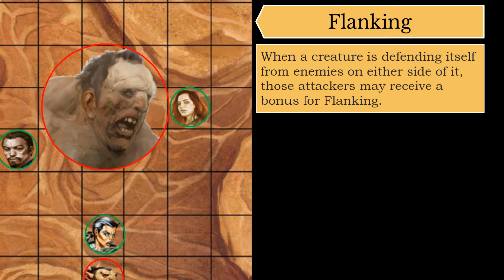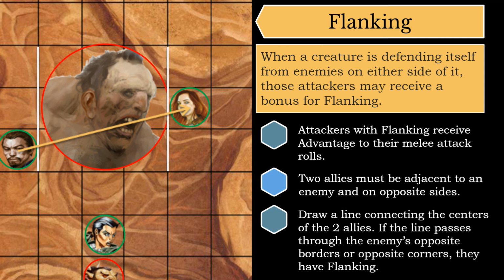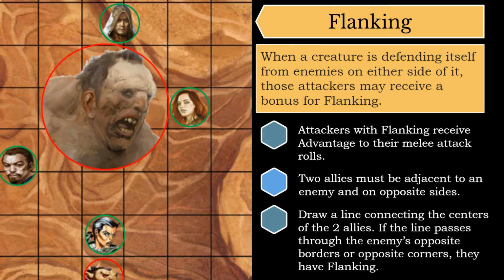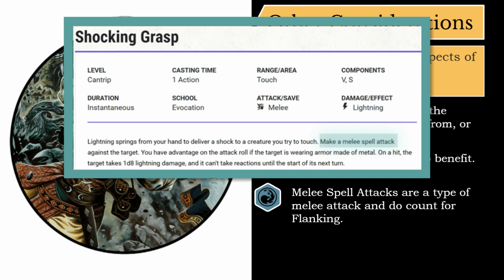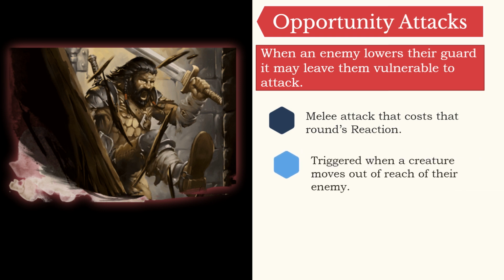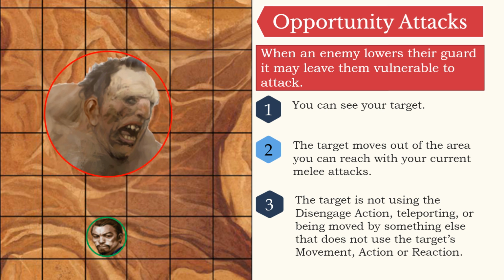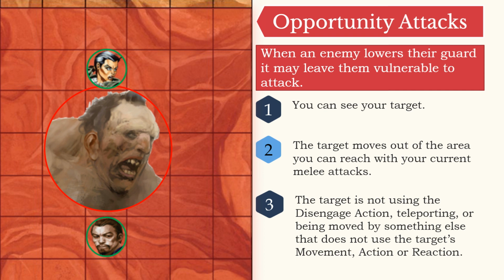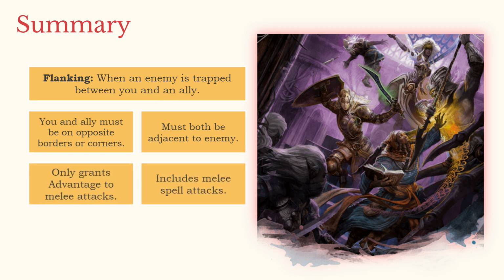Dungeons and Dragons: Basics of Flanking & Opportunity Attacks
The basics of Flanking & Opportunity Attacks in the Dungeons and Dragons RPG from Wizards!

How the mechanics work, when you are allowed to make an opportunity attack, the benefits of flanking, and more!  Discussion and visual examples of these often confused rules are included.

00:00 Introduction
00:20 Flanking
05:19 Opportunity Attacks
09:07 TL;DR Version

Some of the maps used in these videos may be purchased from these sites...